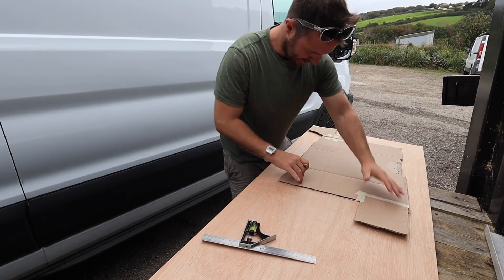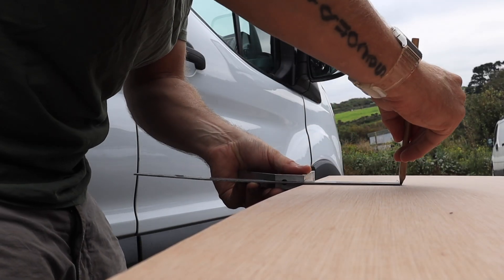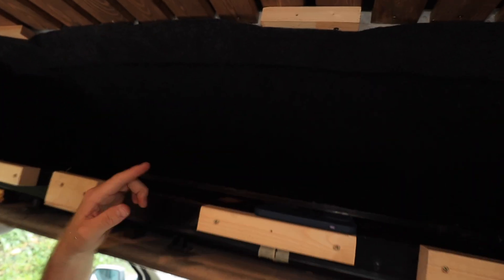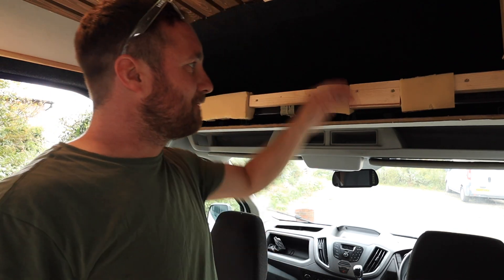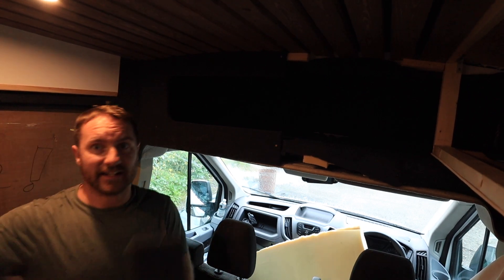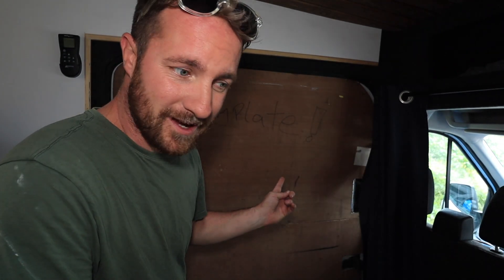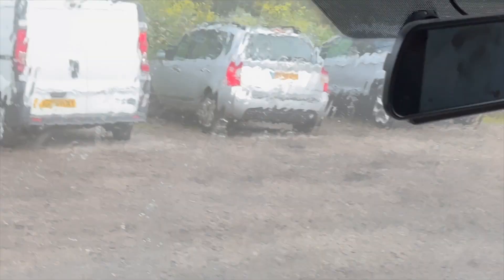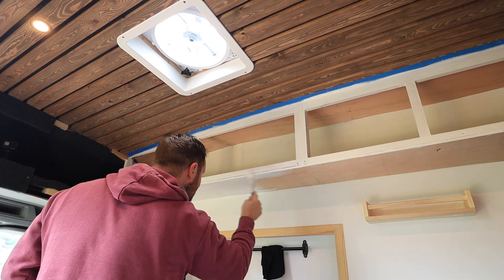FINISHING OFF MY CAMPER VAN CONVERSION WHAT A JOURNEY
Power Your Autumn Adventure! Save up to £900 from 15 September.

EcoFlow Amazon

Van gear
Big stove
Electric Blanket
Frying pan
Cool box